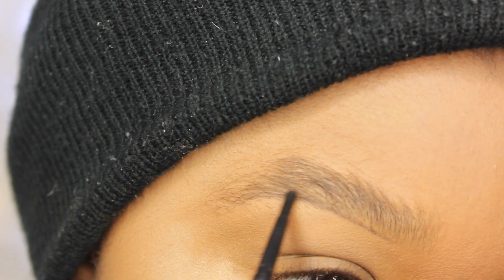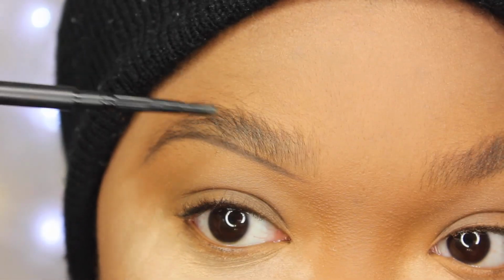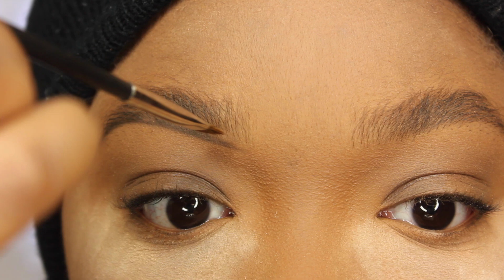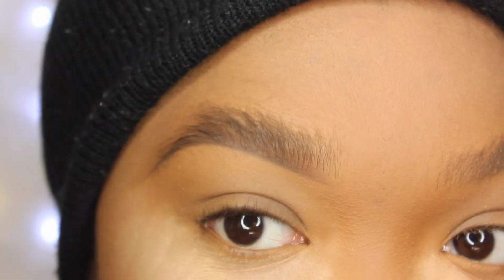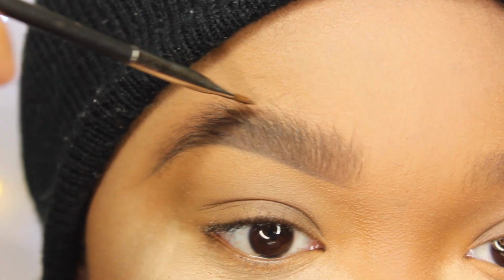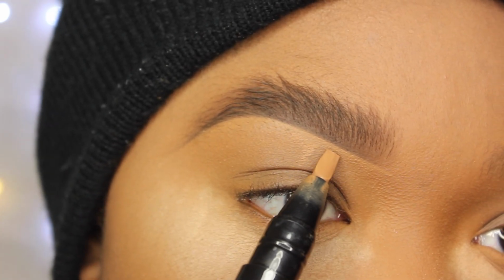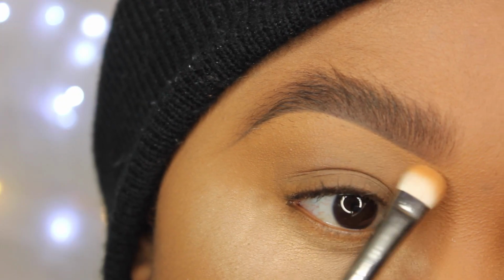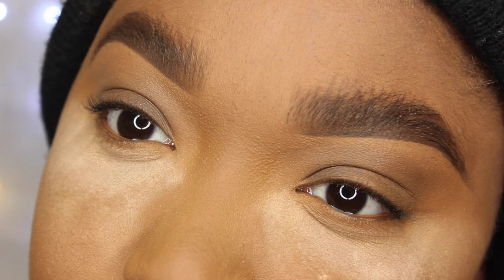HOW TO: Natural Bushy Brow Tutorial | MAC Cosmetics | Spiked Brow Pencil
Request Makeup Tutorials from me by commenting below. Also, channel feedback is much appreciated. I want to work harder and get better for this channel and my subbies. xxo

Products used: MAC - Spiked Brow Pencil, MAC 266 Angled Brush, Dreamer Eyeshadow / Tartelette Palette, MAC highlighting Pen Deep Dark, MAC Clear Brow Set.